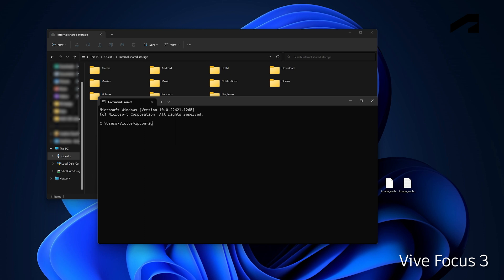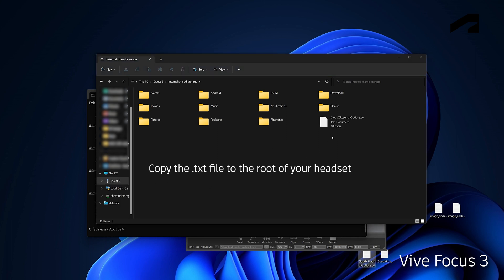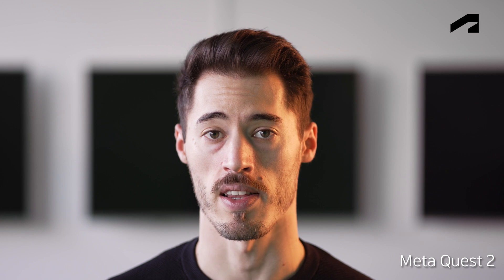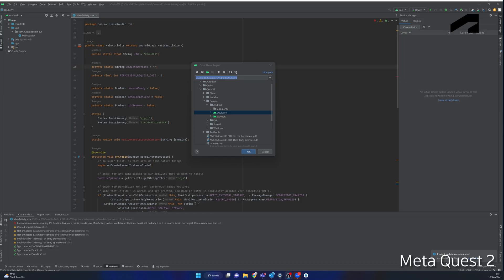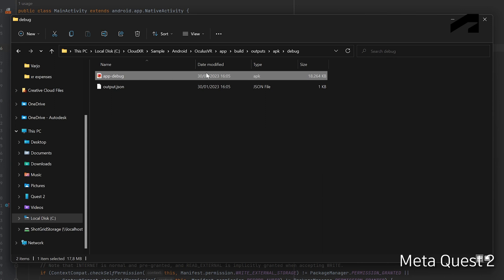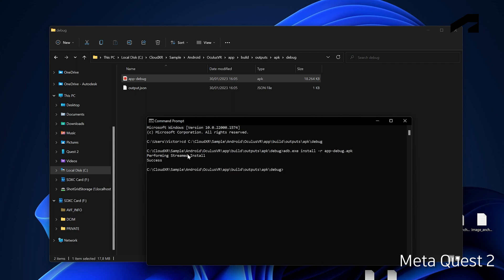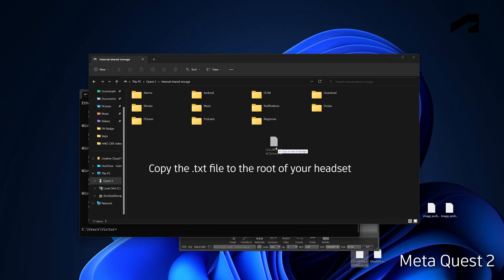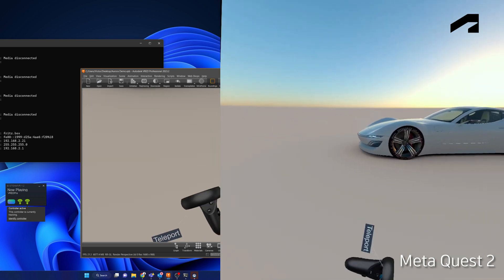CloudXR guide for Vred - HMD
Ever wondered how to get high quality content streamed from your Autodesk Vred session to your wireless HMD?

Find how to do it with NVIDIA CloudXR in the following video 🔥

Vive Focus 3:
1- Download Android Studio
Download Android Studio & App Tools - Android Developers
2- Add ADB path to environment variables:
You have to add the ADB.exe path to the environment variables to be able to call the app from any folder:
Open system environment variables –On the lower window look for Path – edit – Add ADB path
By default, the ADB.exe program is installed by Android Studio in C:\Users\{username}\AppData\Local\Android\Sdk\platform-tools
3- Download the Wave CloudXR APK
4- Put the Focus 3 in developer mode
Settings - Advanced - USB Debugging (toggle on) enables things like ADB developer commands and sideloading
5- Change the apk name to client.apk
The application requires some permissions to proceed, for loading a config file from sdcard and writing CloudXR logs.
To install it with permissions granted, use the -g flag with adb install.
6- Install
adb install -g client.apk
7-  IP address:
Last give manually the IP address
CloudXRLaunchOptions.txt
Create a .txt file containing the next string:
-s 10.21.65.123 (Substitute that IP address with the one of the PC you want to connect to.)

Meta Quest 2:
1- Open Android Studio
Build app – This will create an .apk to install in the googles.
sdk-root-folder\Sample\Android\OculusVR\app\build\outputs\apk\debug
2- Install apk:
Navigate in cmd to the folder:
Cd C:\Users\yourusername\MainCXRfolderlocation\Sample\Android\OculusVR\app\build\outputs\apk\debug
Execute this command:
adb.exe install -r app-debug.apk
The headset has to be in developer mode for this to work!
3 - IP address:
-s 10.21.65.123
Substitute that IP address with the one of the PC you want to connect to.
4 - Connect:
Open Steam VR in the PC
Launch CXR client on headset:
- Open the main menu in the Quest 2
- Select the app Library - Unknown Sources.
- Select the CloudXR Client app.
On headset give CloudXR permissions
Make sure both PC and HMD are on same Wifi
Steam VR should show a green CXR headset icon, meaning the connection has been successful.
Open Vred and switch view mode to OpenVR

Chapters:
0:00 Intro
1:28 Components
2:02 Common part of the install
3:05 HTC Vive Focus 3
6:21 Meta Quest 2
8:50 Outro